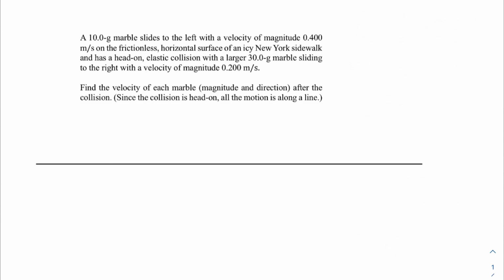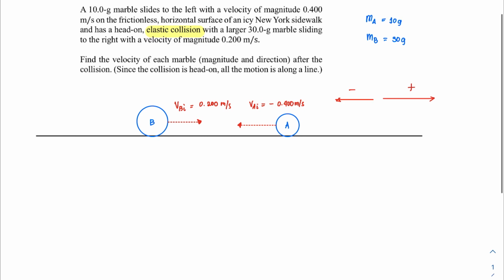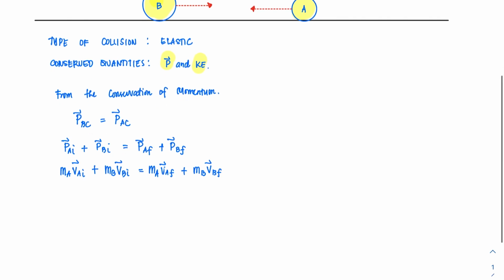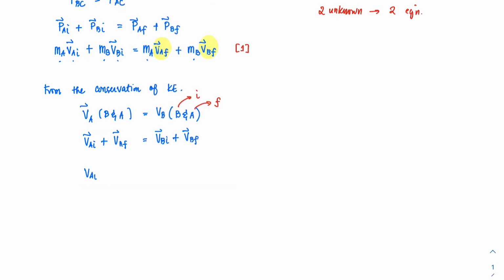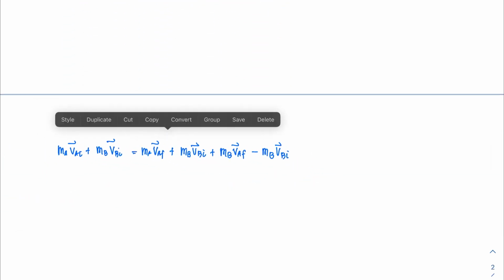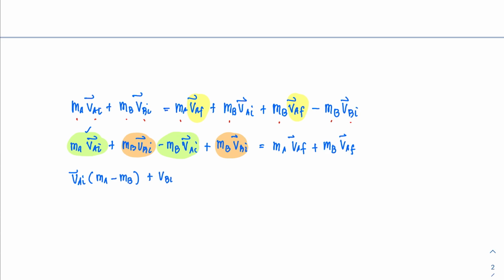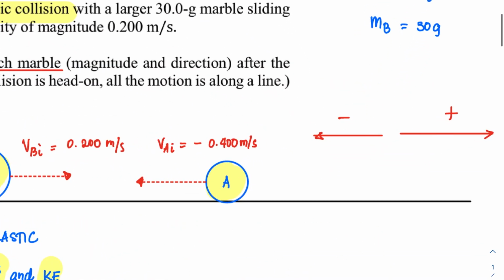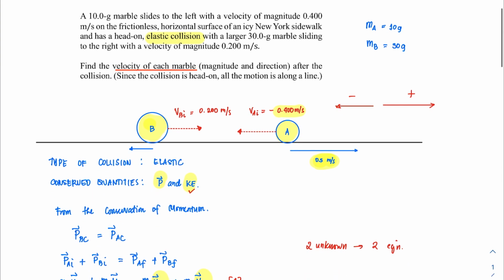Elastic Collision Problem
A 10-0 g marble slides to the left with a velocity of magnitude 0.400 m/s on a frictionless, horizontal surface of an icy New York sidewalk and has a head-on, elastic collision with a larger 30.0-g marble sliding to the right with a velocity of magnitude 0.200 m/s.

Find the velocity of each marble (magnitude and direction) after the collision. [Since the collision is head-on, all the motion is along a line].